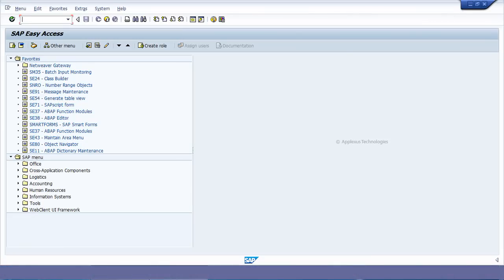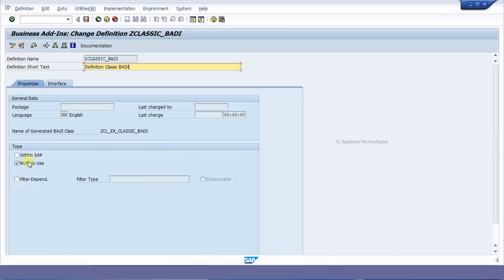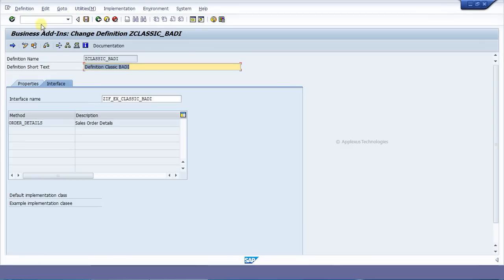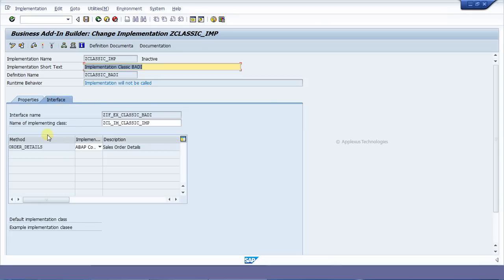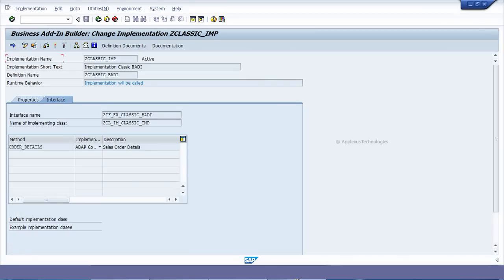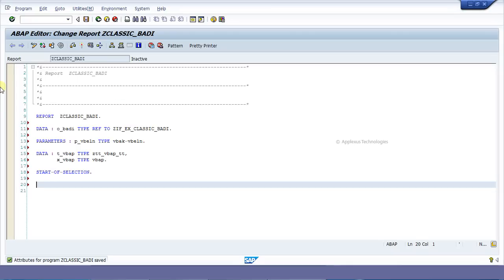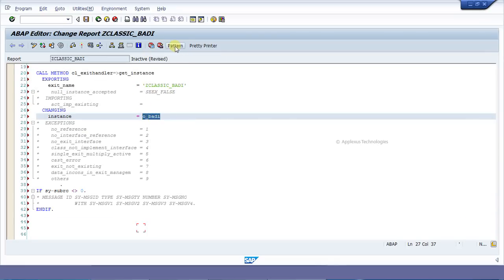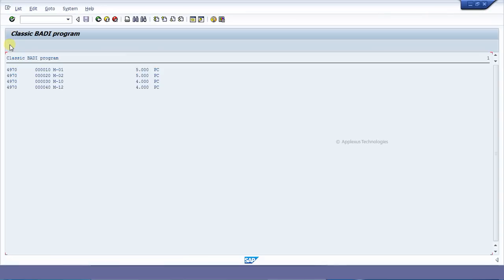Classic BADI definition and implementation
This tutorial explains the Definition and Implementation of Classic BADI.